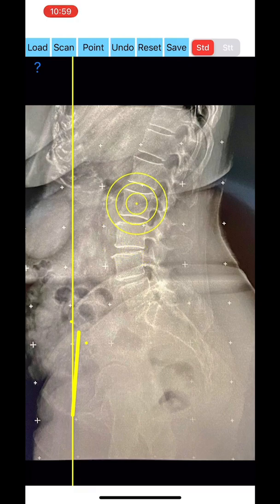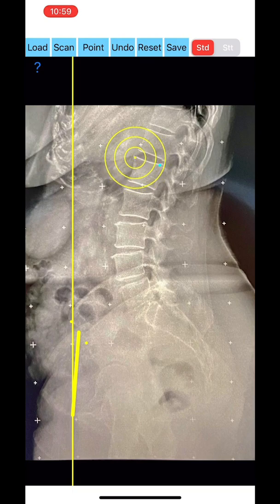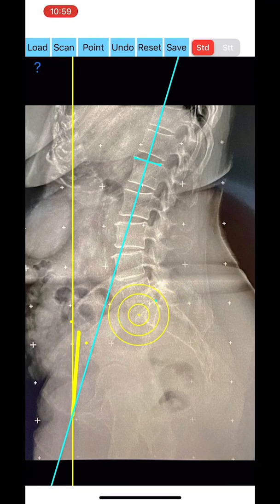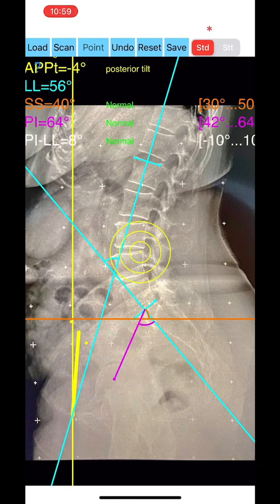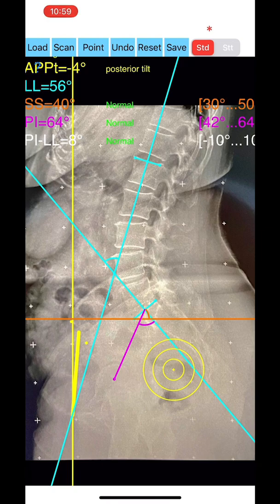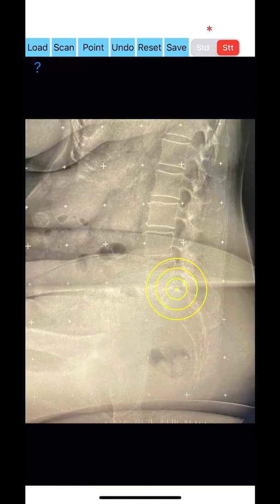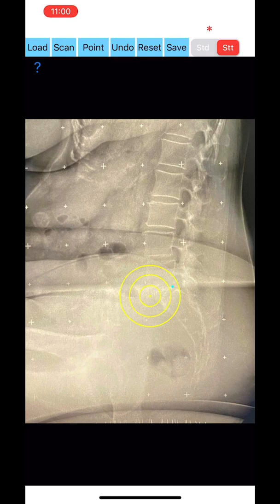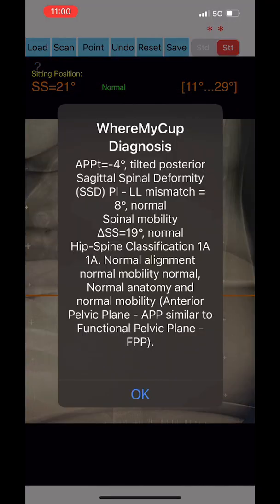How to measure with WhereMyCup App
Evaluation of functional spinopelvic imaging in lateral radiographs in sitting and standing positions is of importance, especially in patient before total hip replacement surgery. Patients with concomitant hip and spine pathology undergoing primary total hip  were identified as being at high risk for dislocation. Instability-prone patients arhtroplasty (THA) should appropriately assessed for the presence of deformity and abnormal spinopelvic mobility. The preoperative  planning for THA should encompass evaluation of functional spinopelvic imaging in lateral radiographs in sitting and standing positions. Before planning cup position the surgeon should taken into account also anterior pelvic plane (APP) the coronal (functional) plane and the anterior pelvic plane tilt APPt or pelvic tilt  and abnormal spinopelvic mechanics from standing to sitting.

References
1. Luthringer, J.M. Vigdorchik A Preoperative Workup of a "Hip-Spine" Total Hip Arthroplasty Patient: A Simplified Approach to a Complex Problem. J Arthroplasty 2019 Jul;34(7S):S57-S70.
2. Pierrepont J, Hawdon G, Miles BP, et al. Variation in functional pelvic tilt in patients undergoing total hip arthroplasty. Bone Joint J 2017;99-B:184.
3 .Langston J, Pierrepont J, Gu Y, Shimmin A. Risk factors for increased sagittal pelvic motion causing unfavourable orientation of the acetabular component in patients undergoing total hip arthroplasty. Bone Joint J 2018;100-B:845.
4. Vigdorchik JM, Sharma AK, Dennis DA, Walter LR, Pierrepont JW, Shimmin AJ. The majority of total hip arthroplasty patients with a Stiff spine Do not have an Instrumented Fusion. J Arthroplasty 2020;35(6S):S252e4.
5.  Esposito CI, Carroll KM, Sculco PK, Padgett DE, Jerabek SA, Mayman DJ. Total hip arthroplasty patients with Fixed spinopelvic Alignment are at higher risk of hip dislocation. J Arthroplasty 2018;33:1449.
6. Innmann MM, Merle C, Gotterbarm T, Ewerbeck V, Beaule PE, Grammatopoulos G. Can spinopelvic mobility be predicted in patients awaiting total hip arthroplasty? A prospective, diagnostic study of patients with end-stage hip osteoarthritis. Bone Joint J 2019;101-B:902.
7. DelSole EM, Vigdorchik JM, Schwarzkopf R, Errico TJ, Buckland AJ. Total hip arthroplasty in the spinal deformity Population: does degree of sagittal deformity affect rates of safe zone placement, Instability, or revision? J Arthroplasty 2017;32:1910.
8. Buckland AJ, Fernandez L, Shimmin AJ, Bare JV, McMahon SJ, Vigdorchik JM. Effects of sagittal spinal Alignment on Postural pelvic mobility in total hip arthroplasty Candidates. J Arthroplasty 2019;34:2663